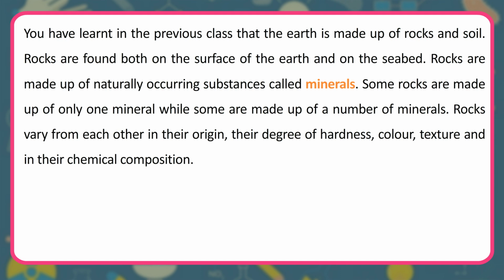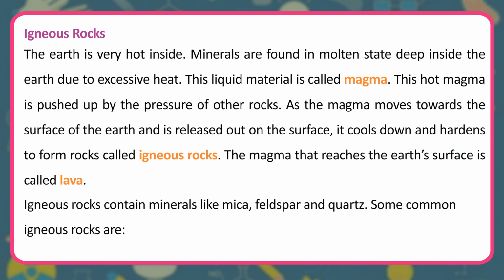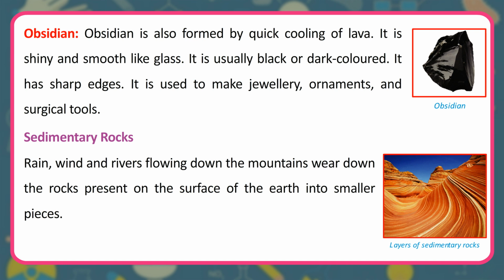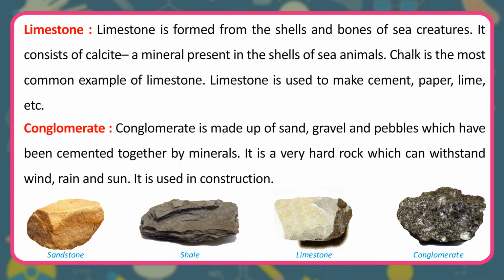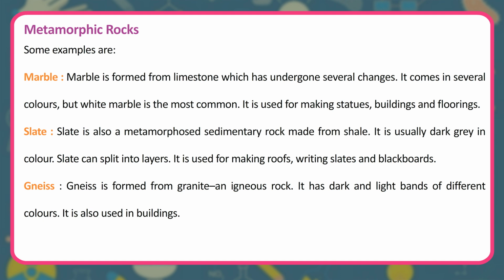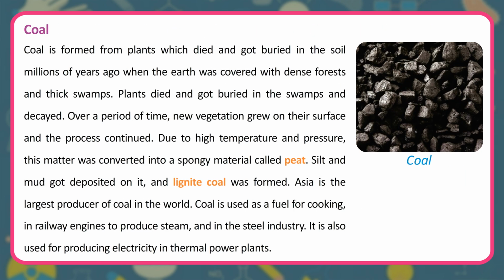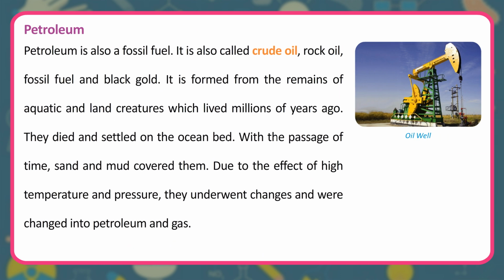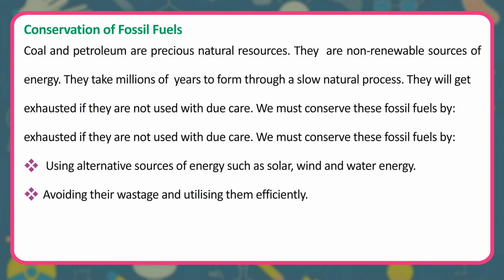Chapter- 5 II From the Earth's Crust: Rocks and Minerals II Book-5 Explorer science II